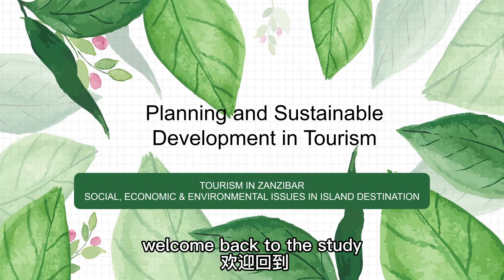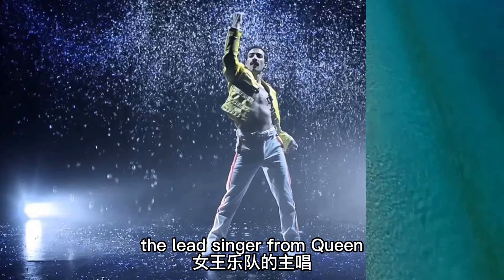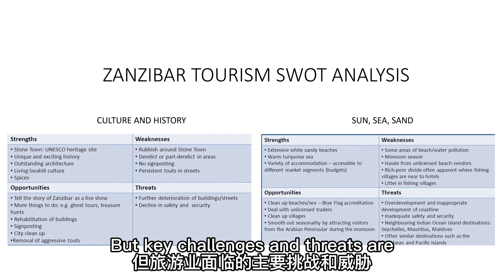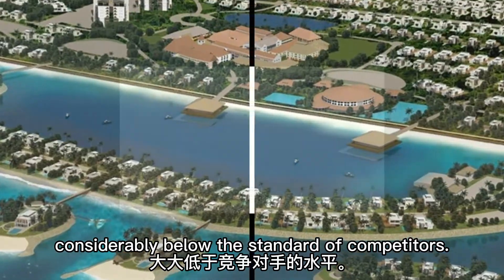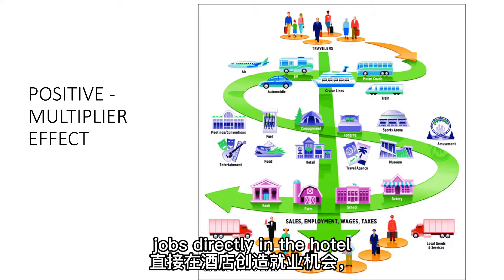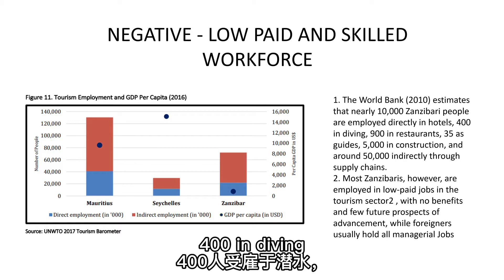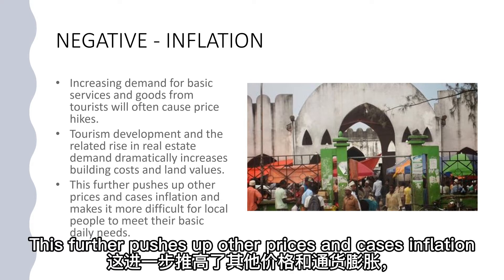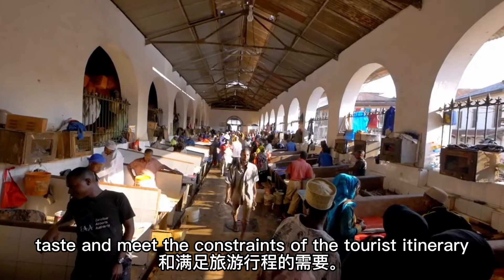Island Tourism in Zanzibar, Impacts & Management Policy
Tourism to islands is a special form of tourism that often requires specific consideration as there are distinctive features of islands. An island resort does not have the ability to handle a large number of tourists due to its small economy, fragile environment, limited resources, and diversified socio-cultural aspects that can result in unique impacts and challenges to developing a successful tourism destination. This video looks at island tourism development and its impacts using the case of Zanzibar through exploring these four topics:
• Zanzibar's geography and tourism;
• the economic,
• socio-cultural and
• environmental impacts of tourism.